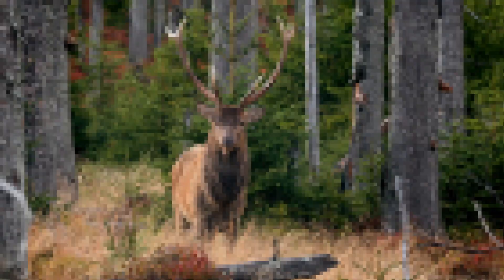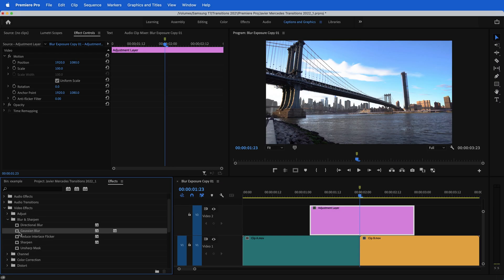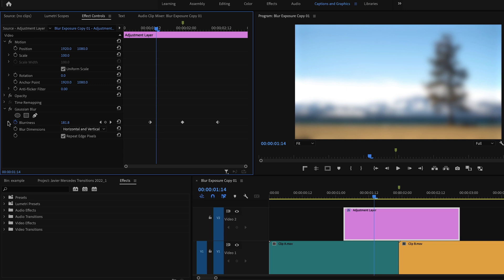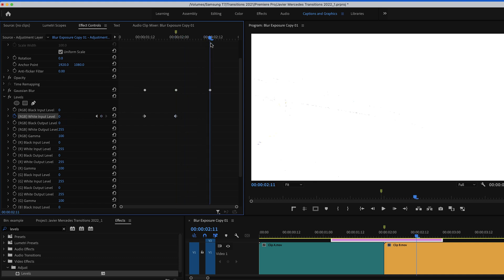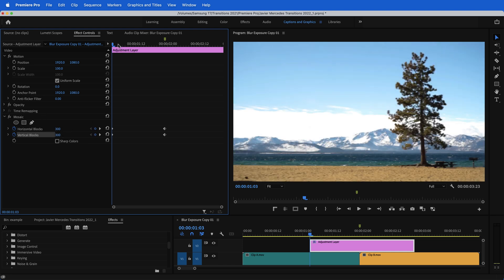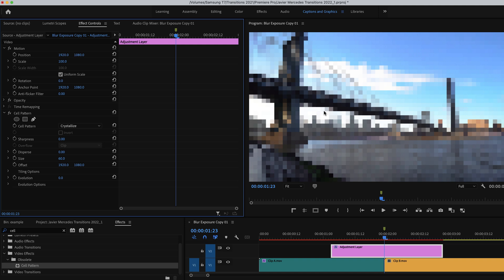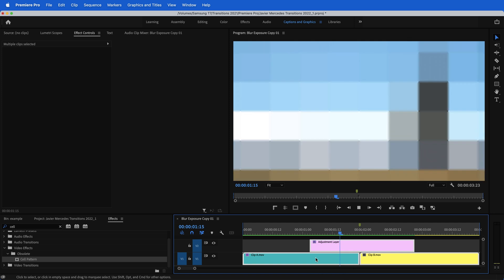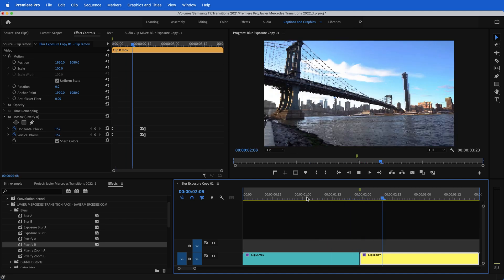Blur Transitions in Premiere Pro (How To) - 4 styles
In this video I show you how to get 4 styles of blur transitions in Adobe Premiere Pro.

00:00 Intro Examples
00:16 Basic Blur Transition
02:14 Exposure Blur Transition
03:11 Pixel Mosaic Blur Transition
04:08 Cell Pattern Blur Effect